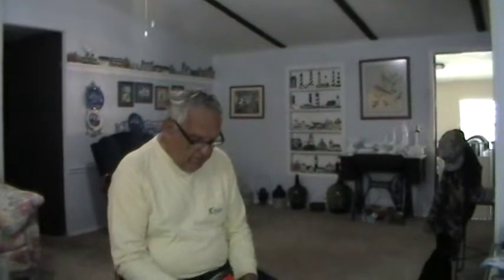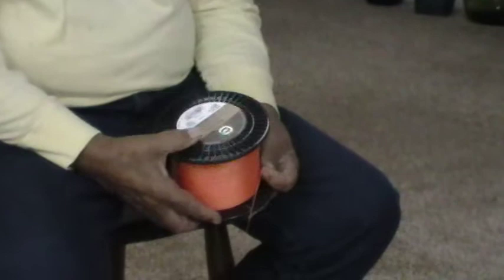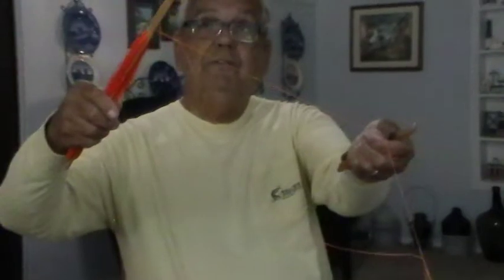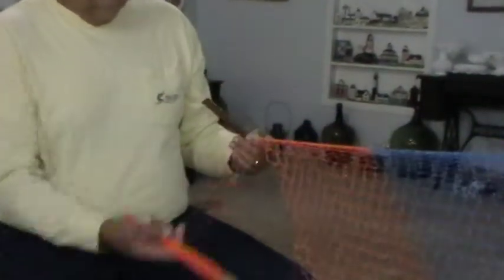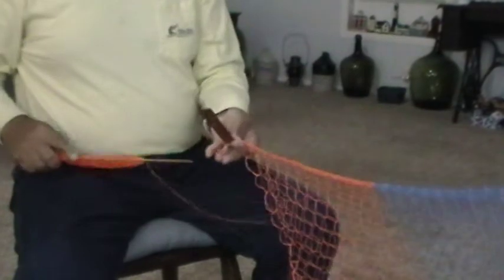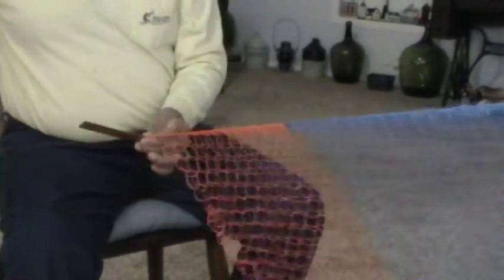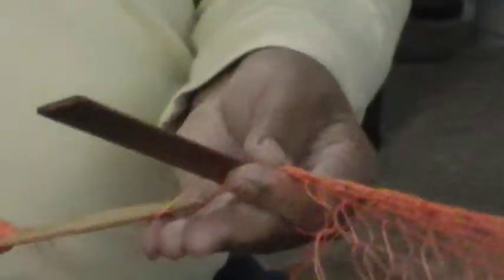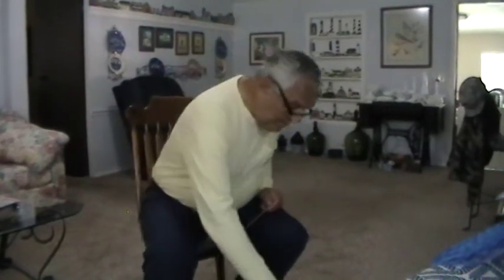MOV001Handmade cast net made from braided Dacron Mullet nets, Shrimp nets Bait nets.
Where to find braided Dacron and end your net with a double row.
Making hand made Menorcan fishing nets, Nylon and Braid.